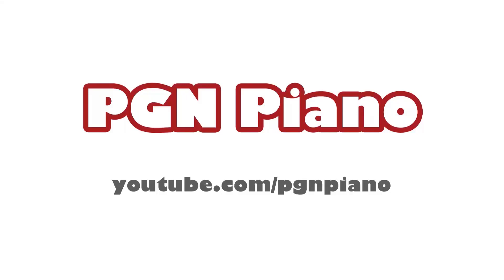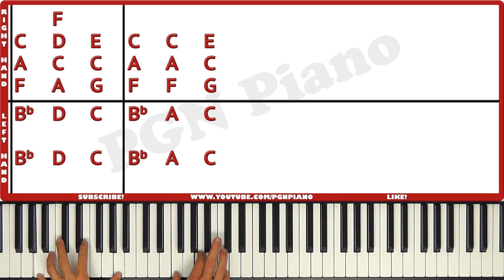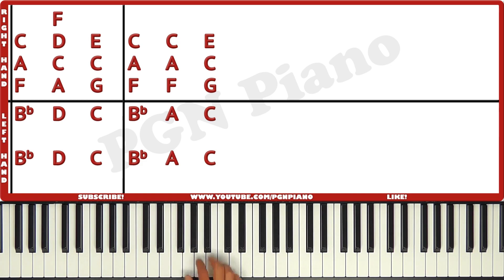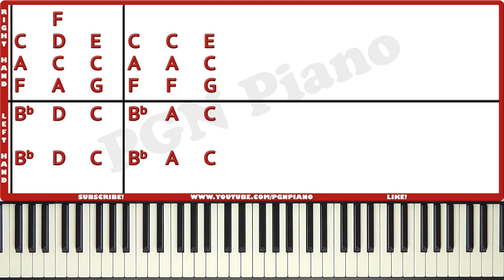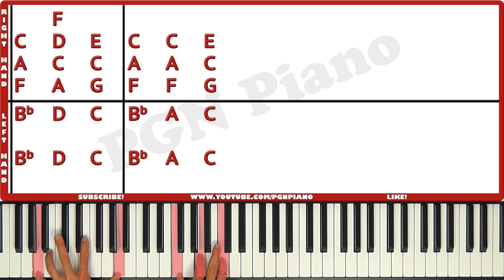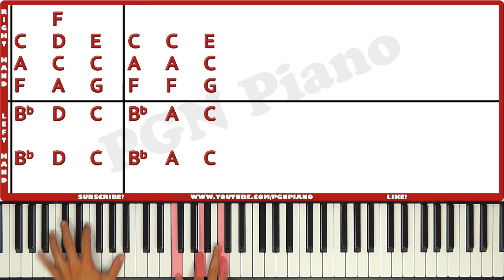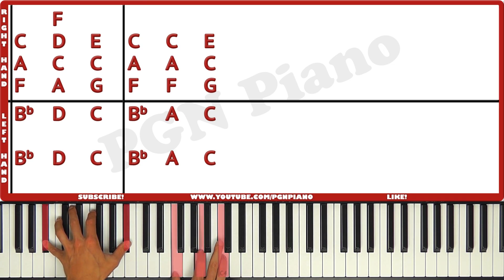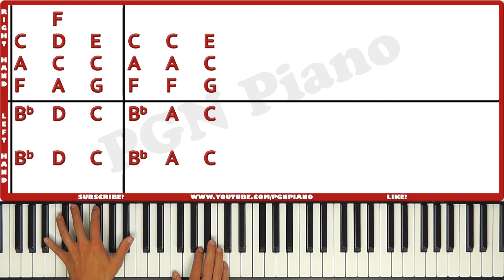Let Me Love You Neyo Piano Tutorial Easy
My Piano Course Learn how to play Let Me Love You Neyo on piano with my easy tutorial! I would also advise you to learn the Neyo Let Me Love You chord progression. It helps you a lot When you know how to play Let Me Love You chords because it offers you some basic foundation on which to play the entire song!

I have been teaching piano online for over 10 years now! Let Me Love You to help so many people to learn how to play the piano!